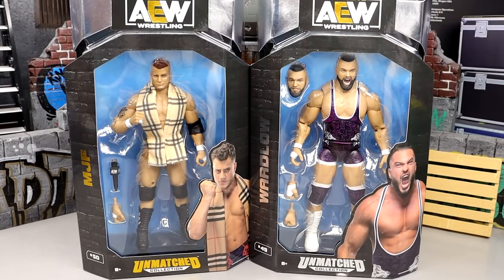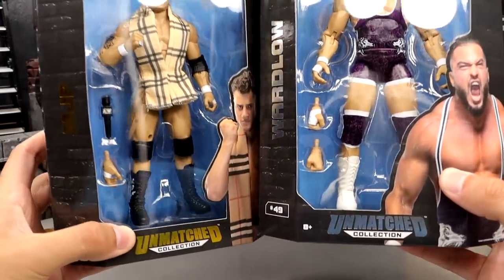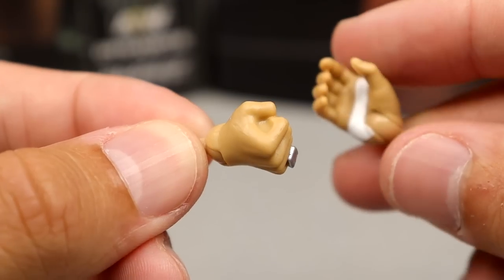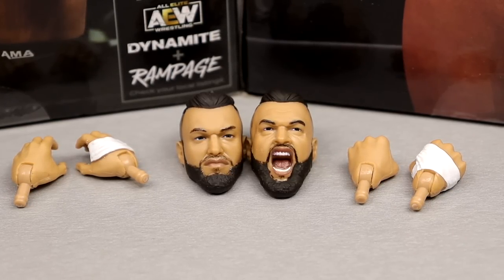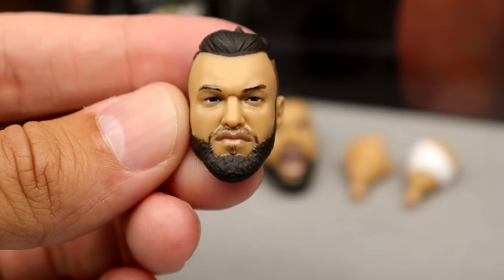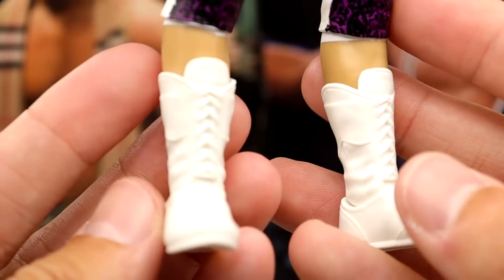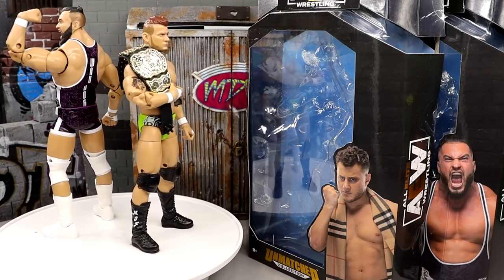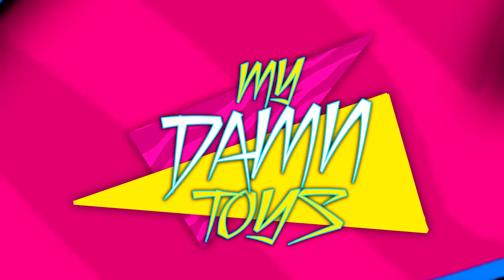AEW UNMATCHED WALMART EXCLUSIVE MJF & WARDLOW FIGURE REVIEW!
In this video, MDT My Damn Toys is reviewing the AEW Unmatched Walmart Exclusive 2023 MJF and Wardlow action figures from Jazwares!